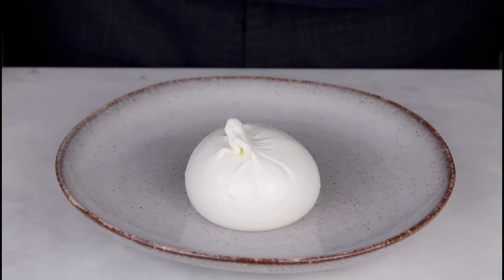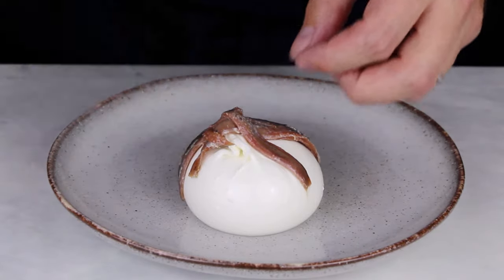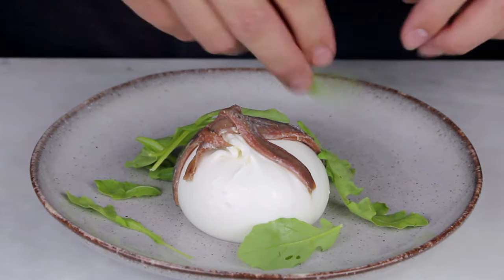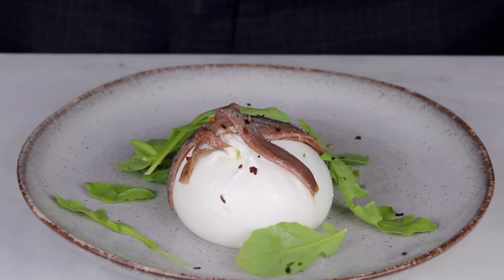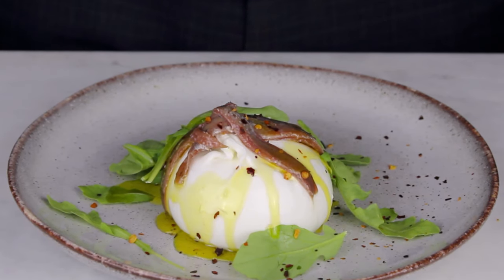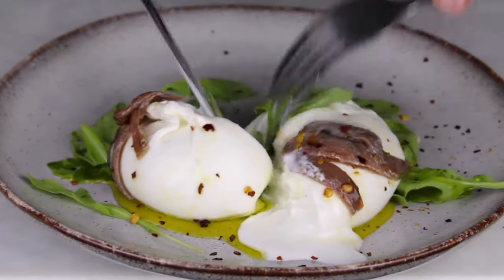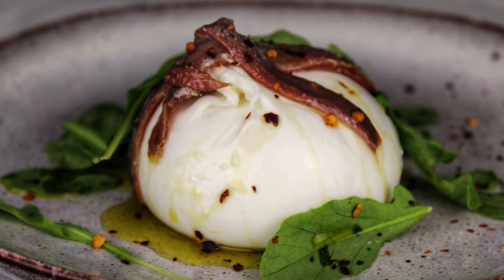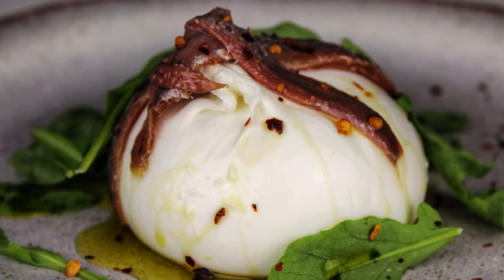Burrata and Anchovies - How to Make a Simple Appetizer with Burrata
A simple appetizer recipe, inspired by Restaurante Cierzo in Barcelona, Spain.

This dish calls for burrata, but if you can't get your hands on it, good quality buffalo mozzarella can be a good stand-in. Start by pouring away the liquid and placing the ball in the centre of the plate

Next, drape several anchovies on the top of the burrata ball. If you can, it's worth spending a little extra on a tin or fresh packet of really good quality anchovies

Place a handful of rocket leaves around the plate. Not too many, so that it looks messy, but just enough so that the colour balances with the rest of the dish

Finally, sprinkle a few chilli flakes and drizzle a good glug of the olive oil over the burrata, and enjoy the oozy goodness!